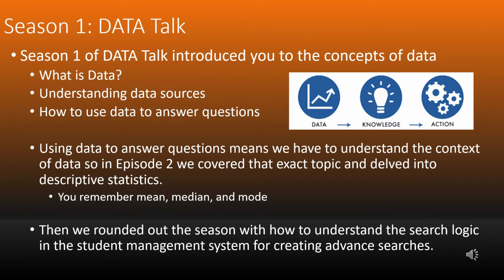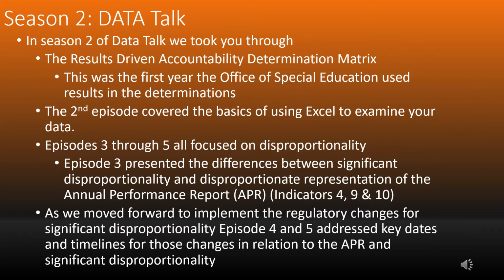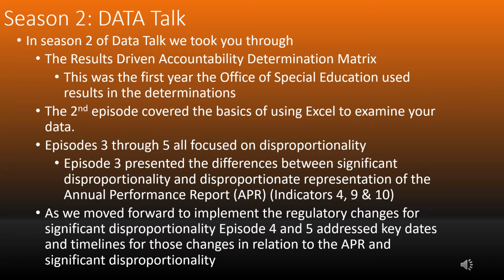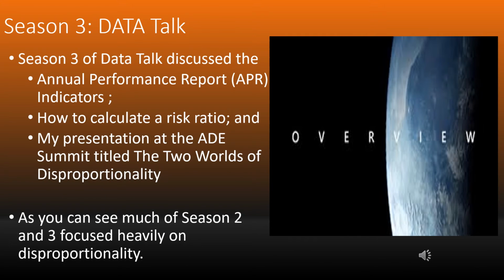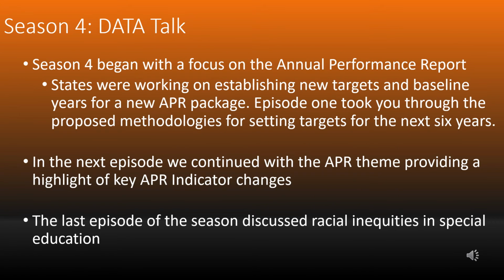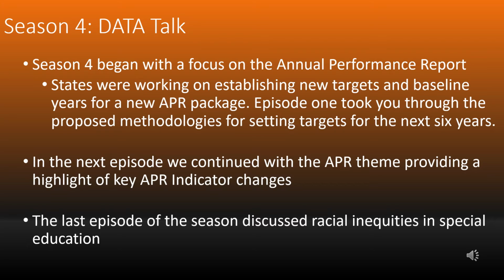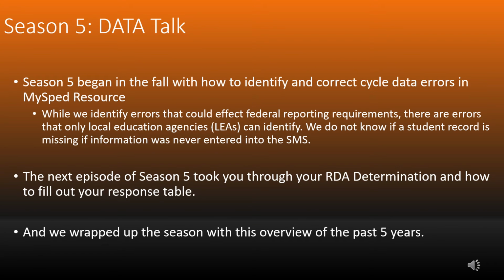DATA TALK S5 E3 - Episode 3: Overview of the last 5 years